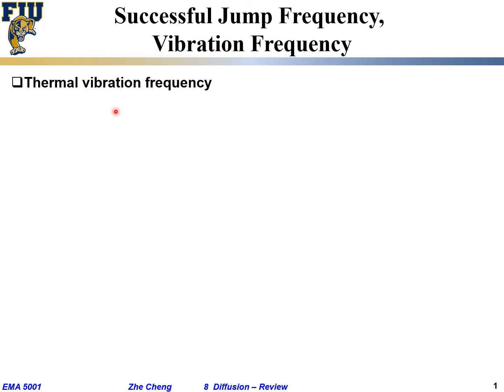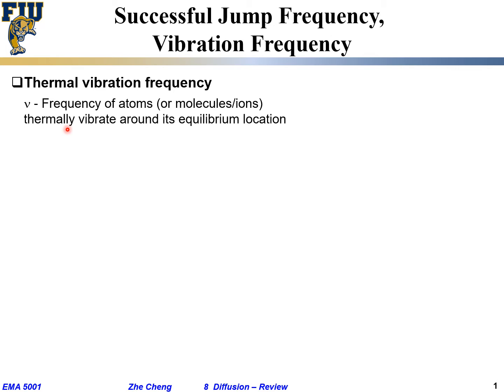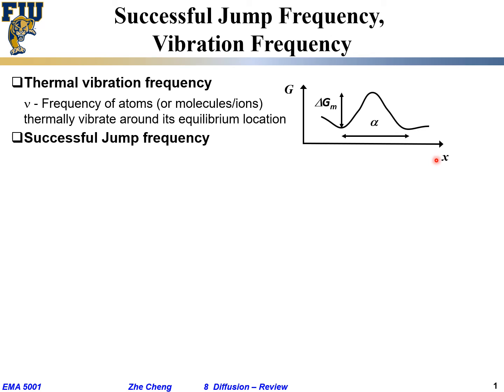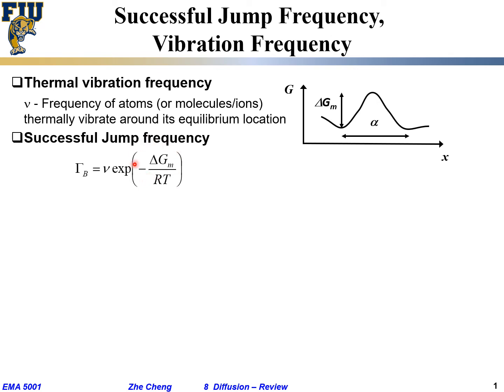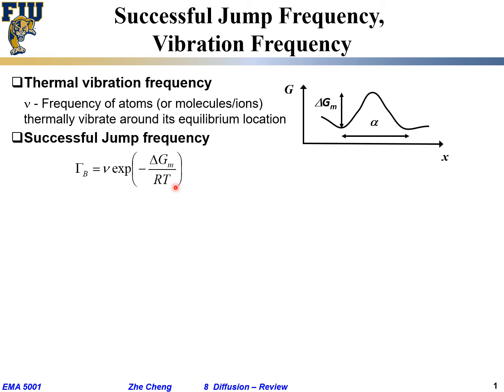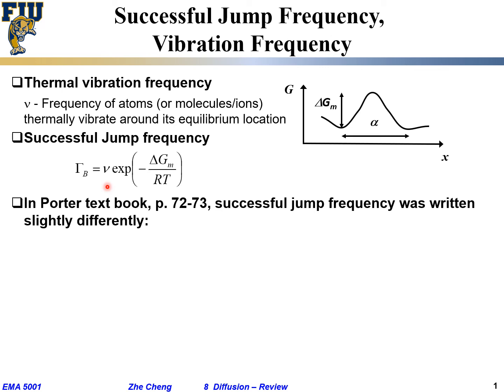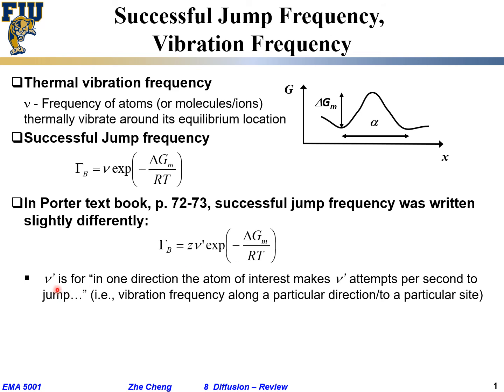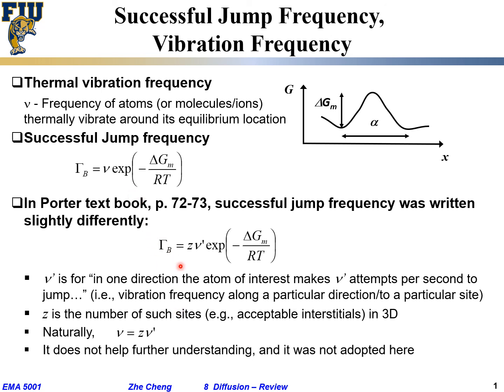EMA5001 L08-03 Note about successful jumping frequency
Lecture 08-03 Note about successful jumping frequency